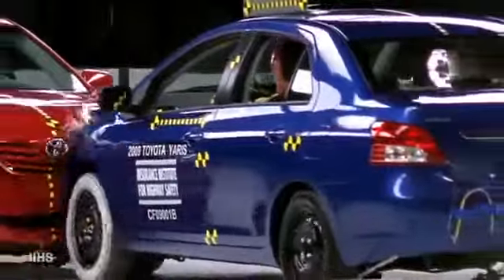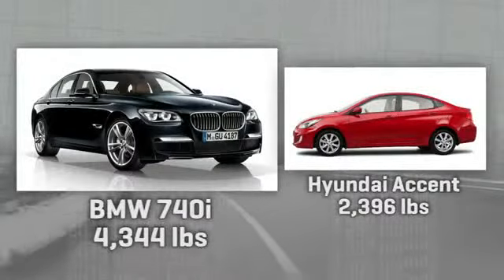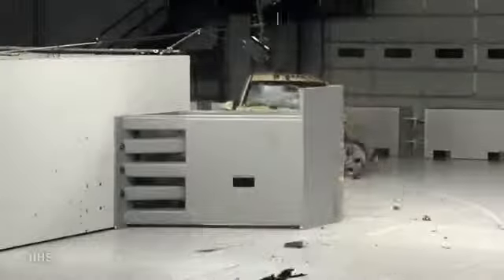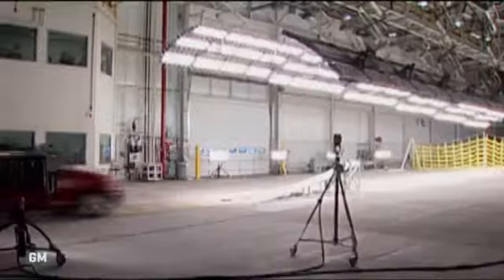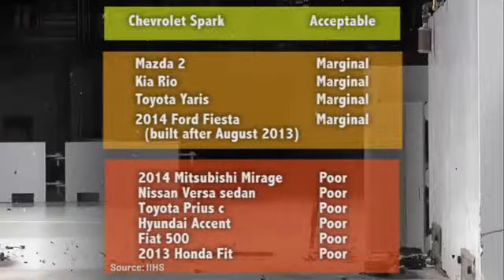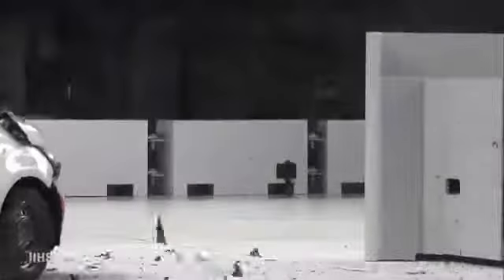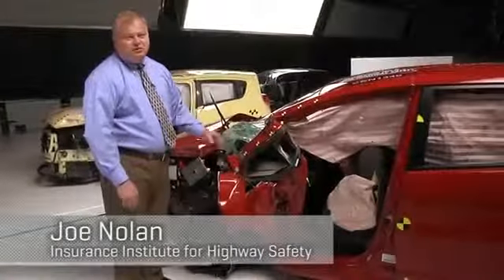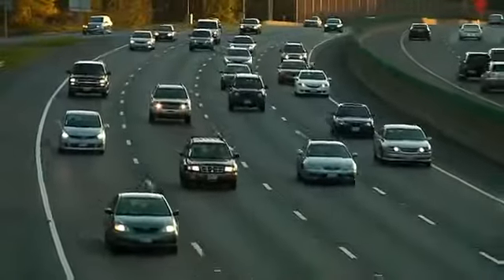Smarter Driver Understanding crash safety and car size1778